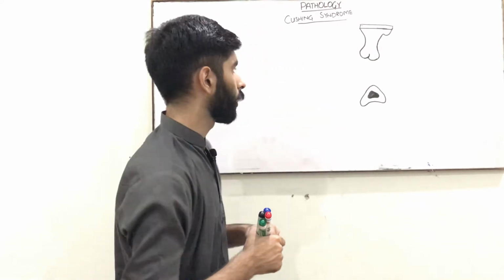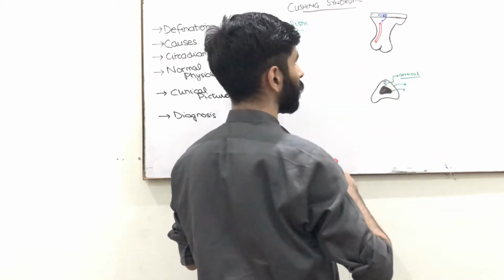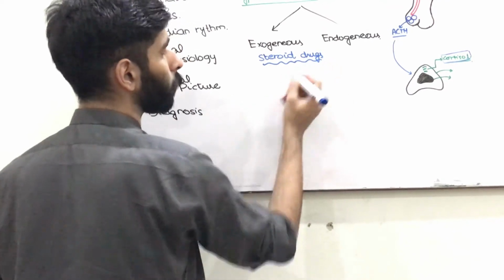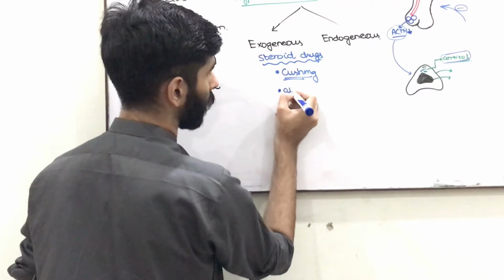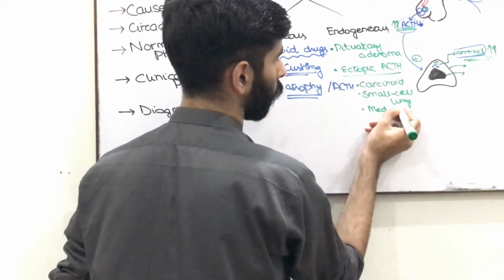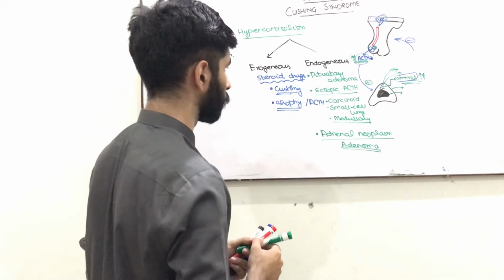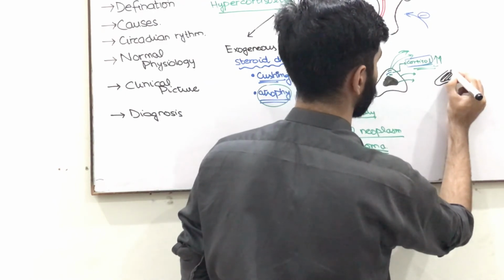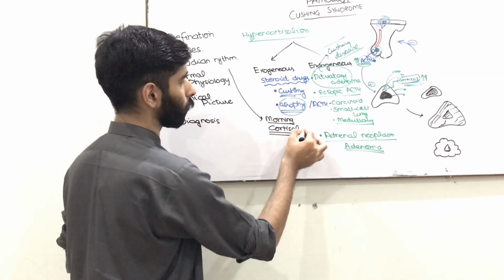ENDOCRINOLOGY | CUSHING SYNDROME PART 1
This lecture deals with the introduction, causes and it's assosiated morphology and rhythmic production of cortisol .